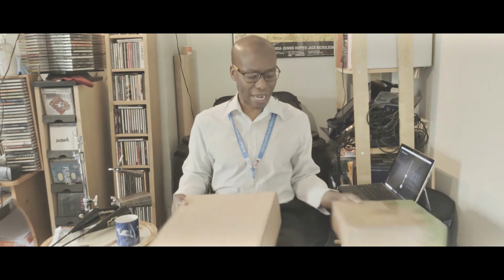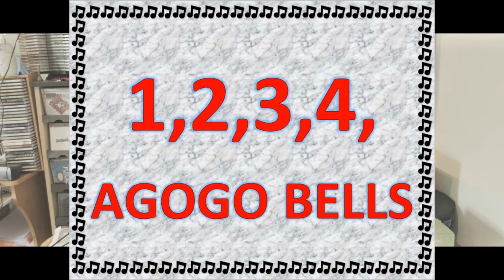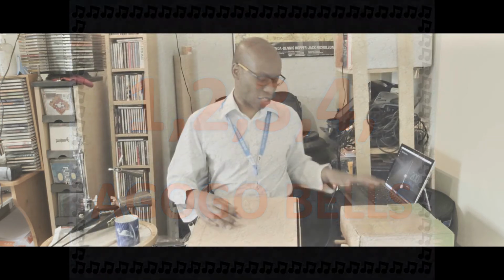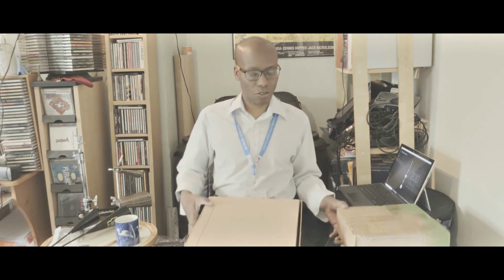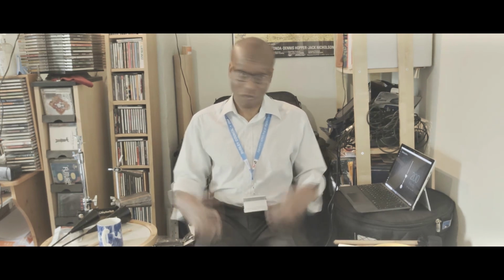Samba substitutions performance